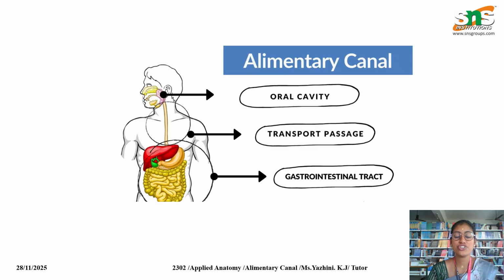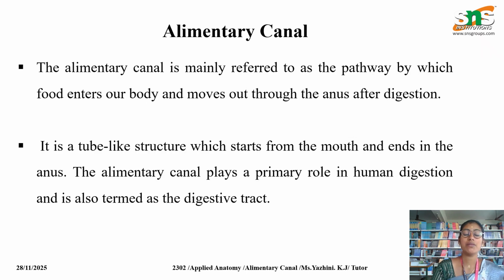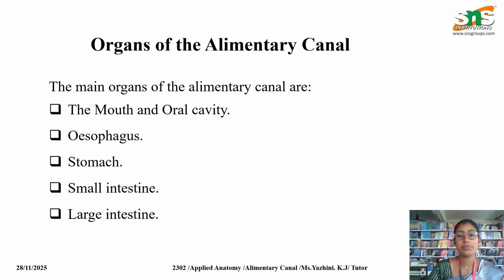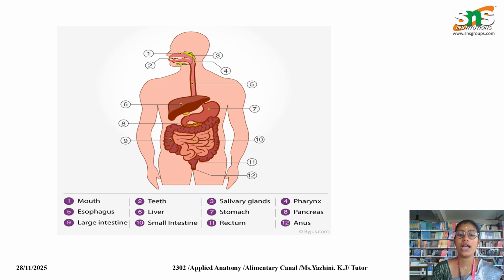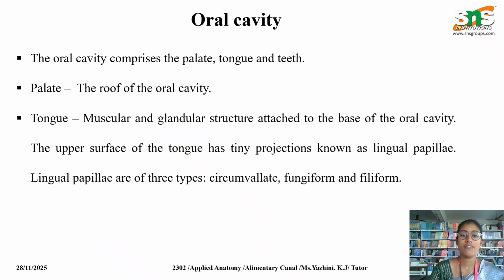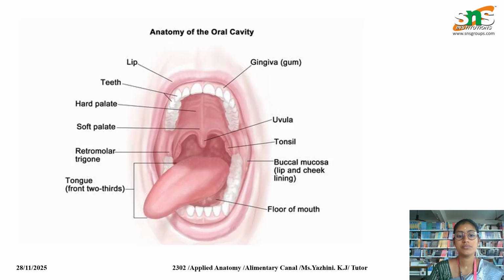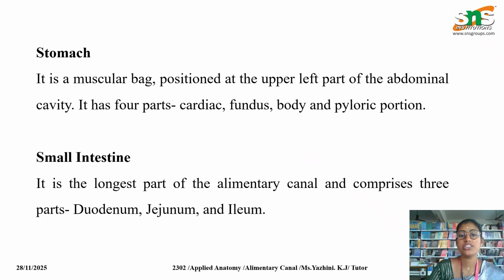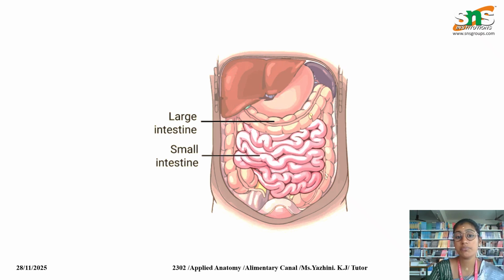Lecture Video /alimentary canal /applied anatomy/I semester/Ms.yazhini K J/ SNS college of nursing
The alimentary canal (or digestive tract) is a 6–9 meter long, muscular, and hollow tube in humans extending from the mouth to the anus, where food is ingested, digested, and absorbed. It includes the pharynx, esophagus, stomach, and intestines, acting as the main pathway for nutrient absorption and waste removal.

Key Organs and Functions
The alimentary canal consists of several specialized segments that process food:

Mouth/Buccal Cavity: Begins mechanical digestion with teeth and chemical digestion through salivary amylase.

Pharynx & Esophagus: Transports food from the mouth to the stomach via peristalsis.

Stomach: Churns food and mixes it with acidic digestive juices.

Small Intestine: Consists of the duodenum, jejunum, and ileum, where the majority of digestion and nutrient absorption occurs.

Large Intestine (Colon/Rectum): Absorbs water, processes waste, and eliminates feces through the anus